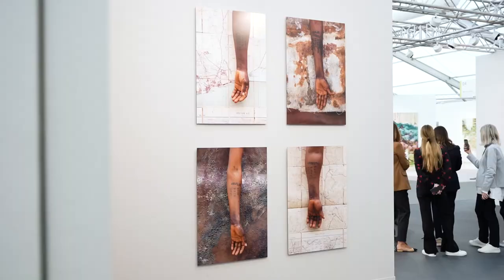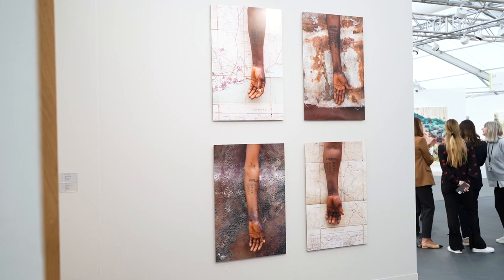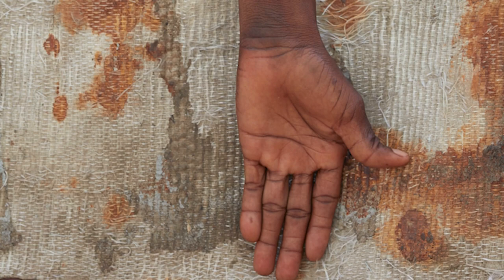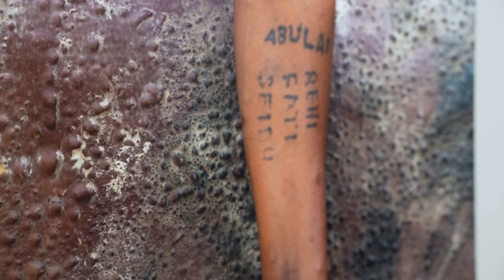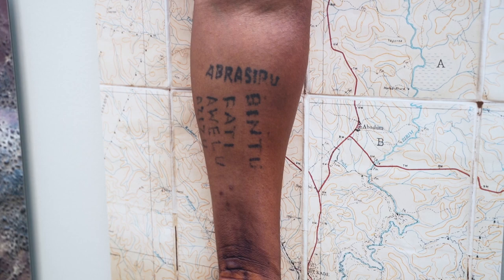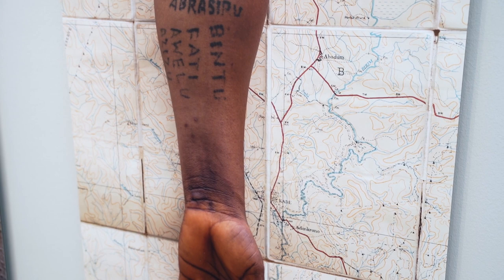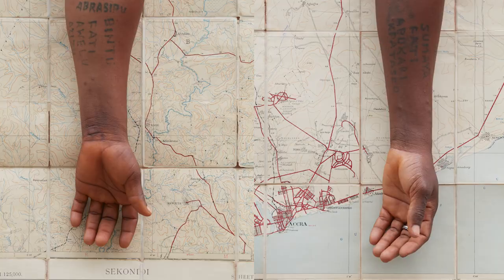Ibrahim Mahama works acquired for Norwich Castle Museum & Art Gallery | Frieze London 2022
Eight photographic C-prints by Ibrahim Mahama that consider the internal migration of workers in Ghana and the extractive mining industry in the South of the country have been acquired by the Contemporary Art Society’s Collections Fund at Frieze. Purchased from White Cube at Frieze London 2022, the suite of photographs will enter the collection at Norwich Castle Museum & Art Gallery.

In this video, we hear from artist Ibrahim Mahama and Rosy Gray, Curator at Norwich Castle Museum & Art Gallery, about the works and acquisition.

Learn more about the Contemporary Art Society’s Collections Fund at Frieze

Bringing together the global art community since 1991.